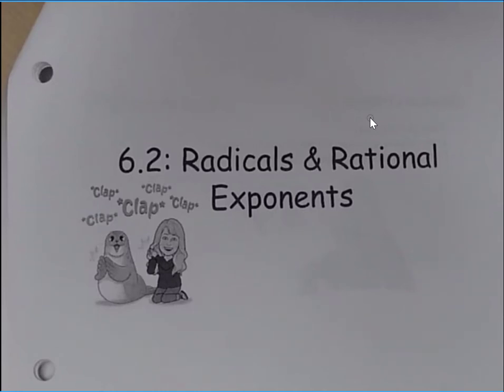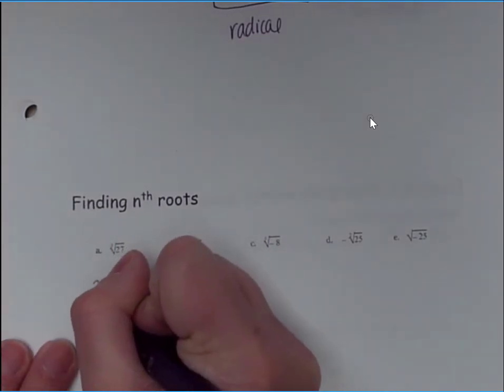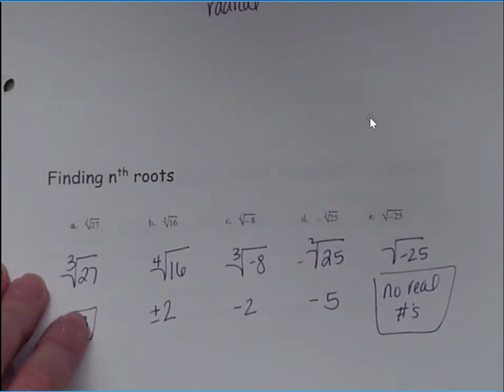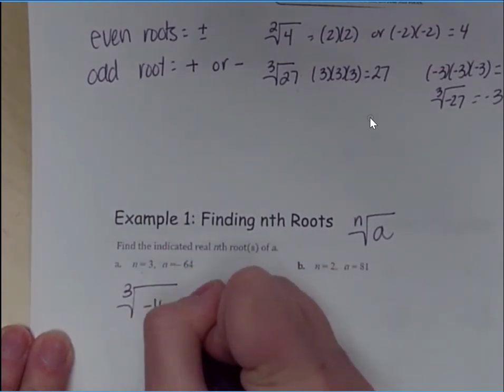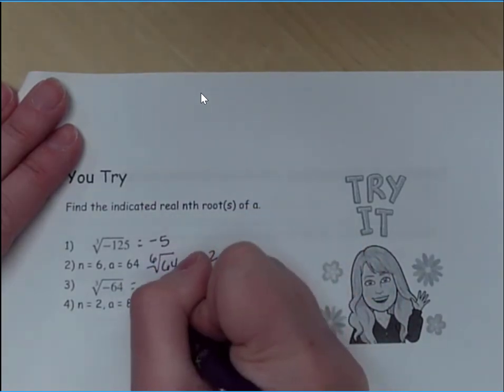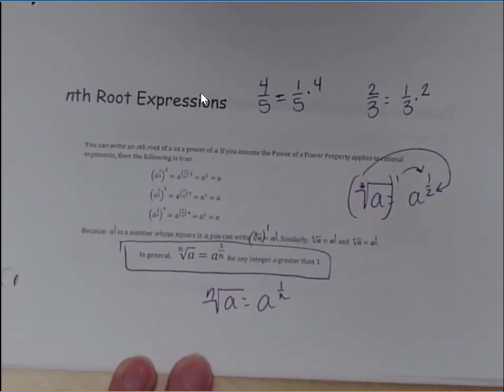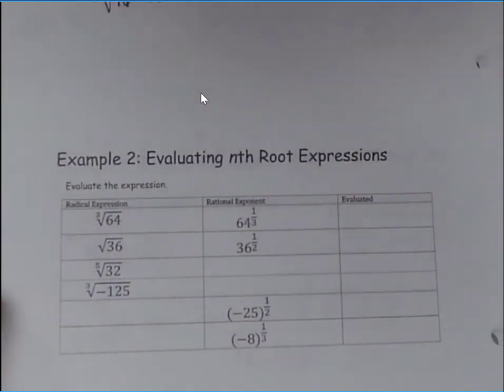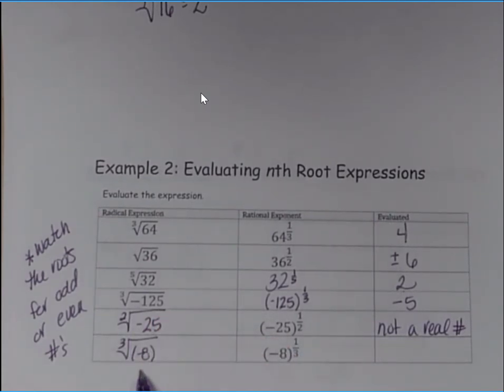6.2 Radicals & Rational Exponents (Ex 1 & 2)